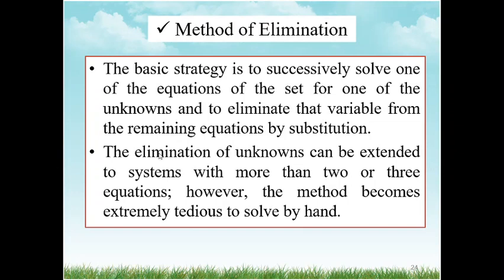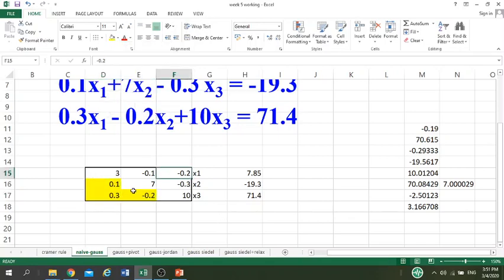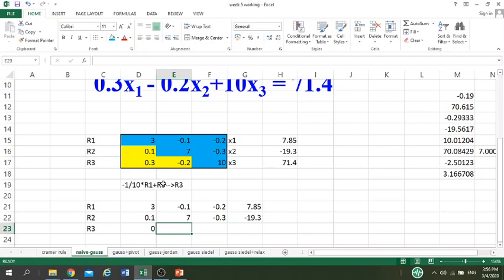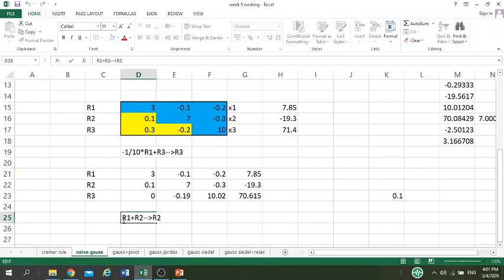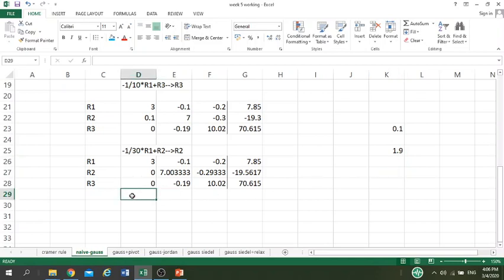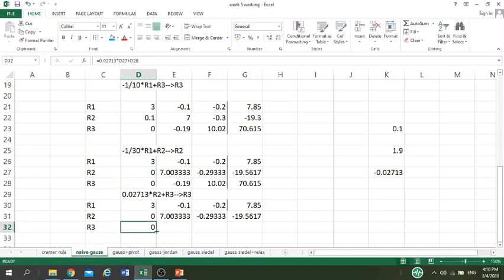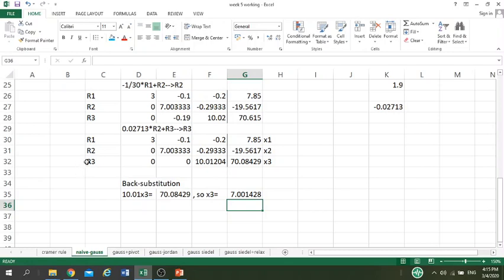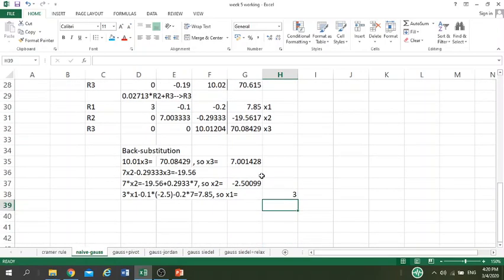Wk 5: Gauss elimination